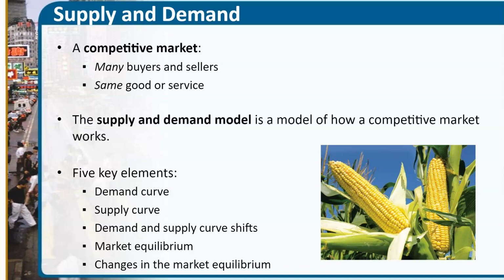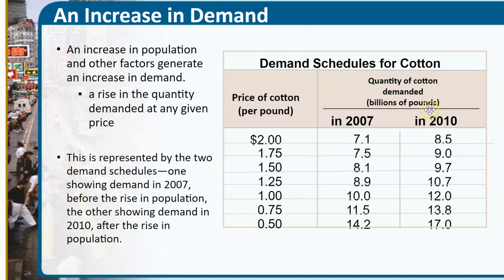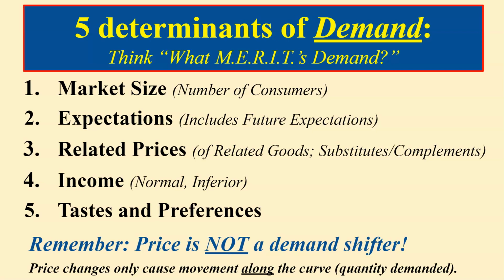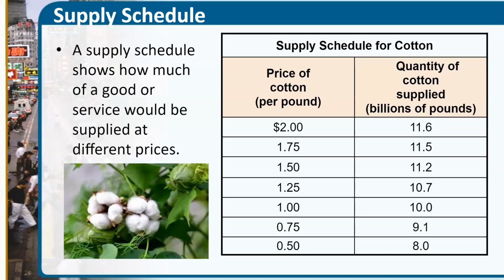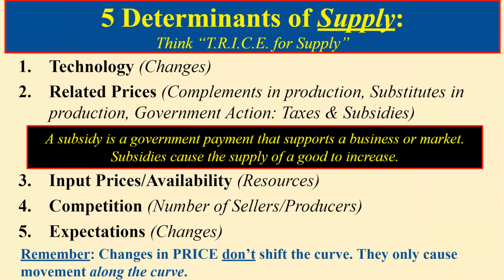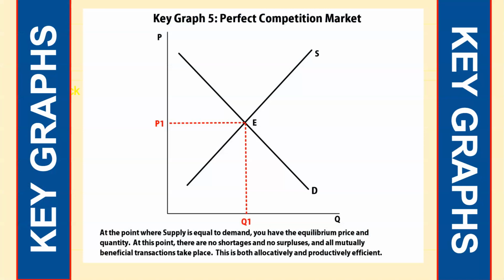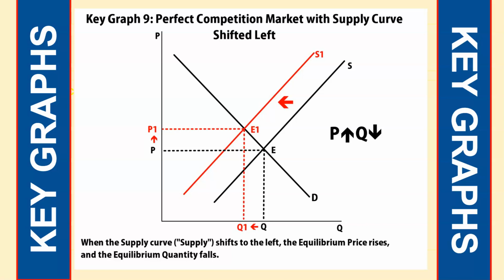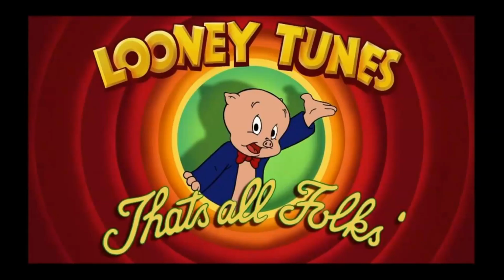Highlights from Chapter 3 on Macroeconomic Supply and Demand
Competitive market, competition, perfectly competitive, supply, demand, determinants of demand, determinants of supply, quantity demanded, quantity supplied, movement along the curve, shift in demand, shift in supply,   simultaneous shifts in supply and demand, and impact on quantity and price.